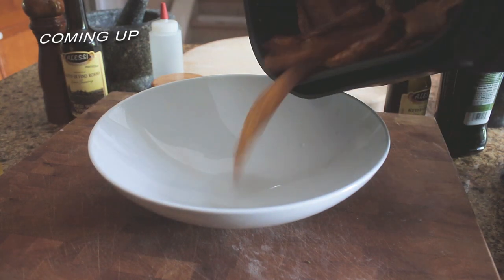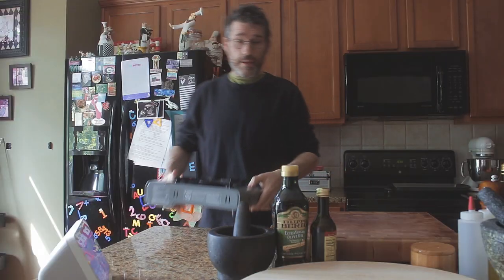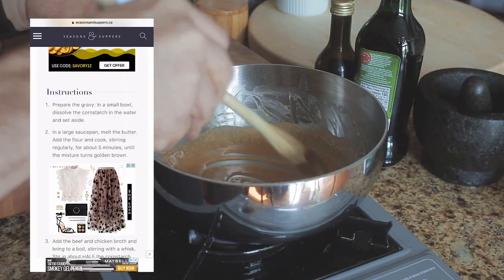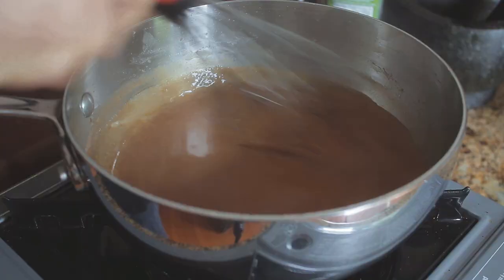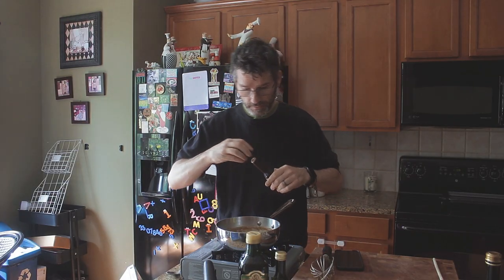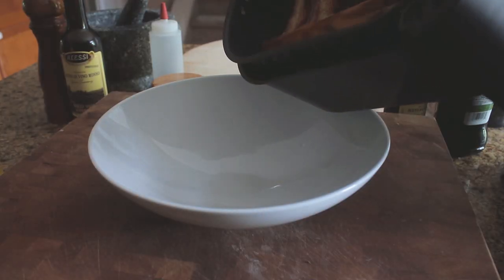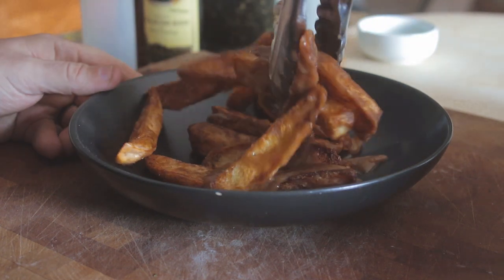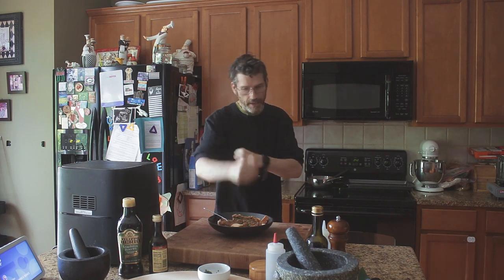How to make Poutine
So I decided to give this Canadian classic a try "poutine" for supper, meaning "mess" in French apparently. For my fries I used an air fryer. how did this turn out? its a bit more than chips & gravy with squeaky cheese
All new. Steve cooks his supper (Steve's Suppers)